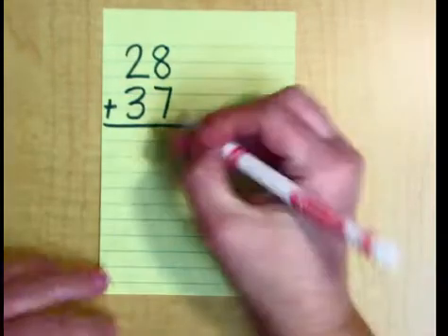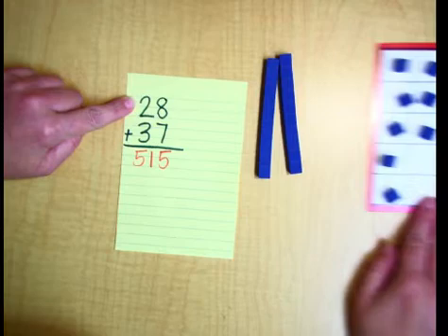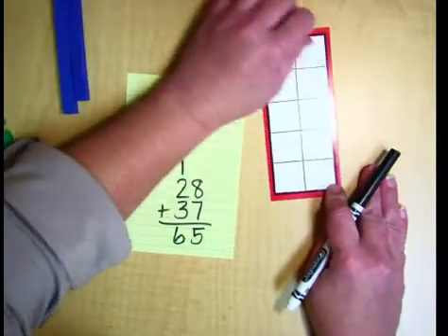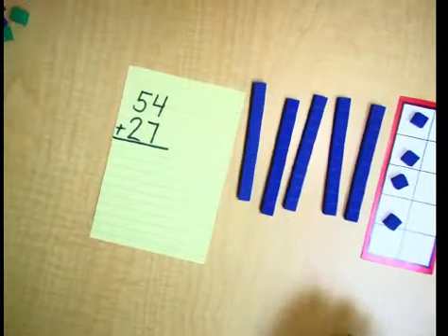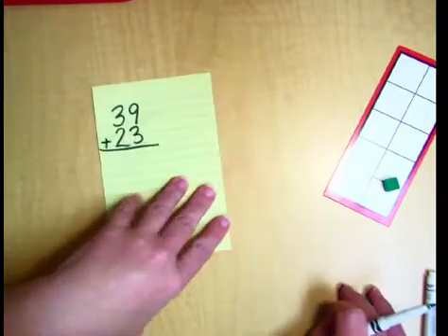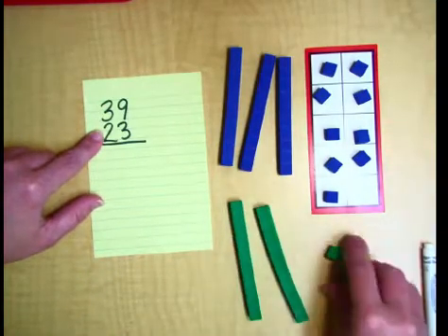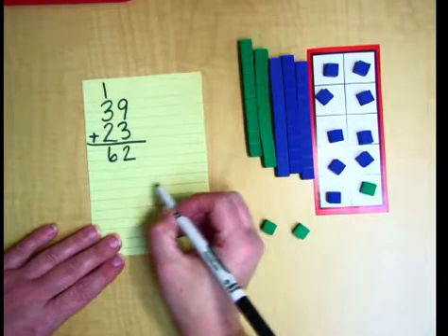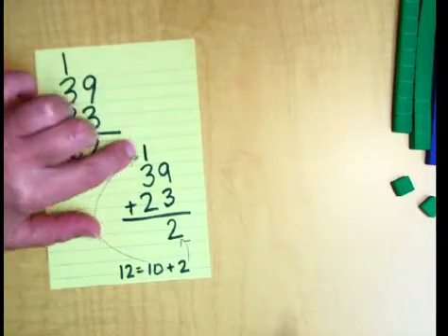Two digit addition with RG #1